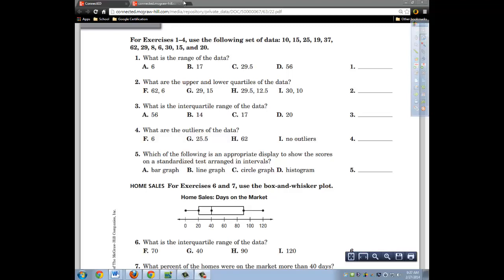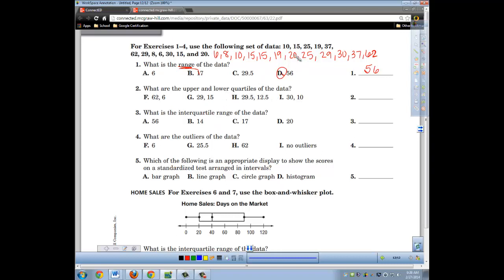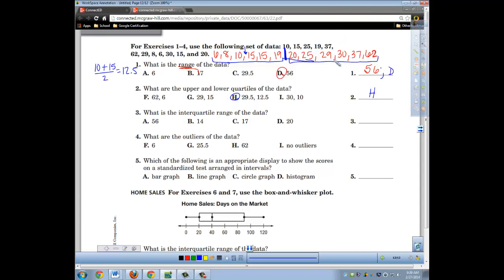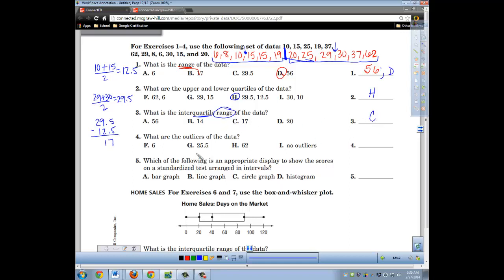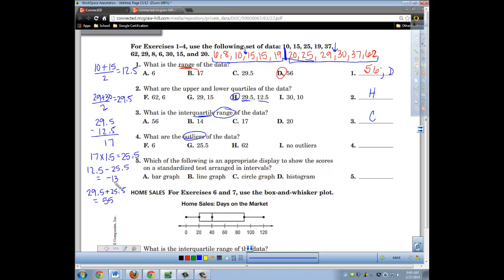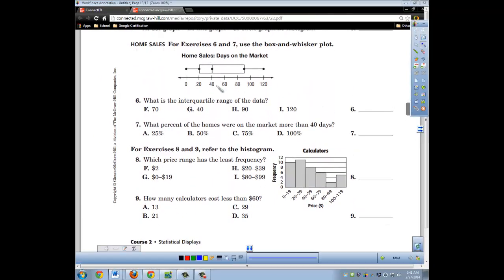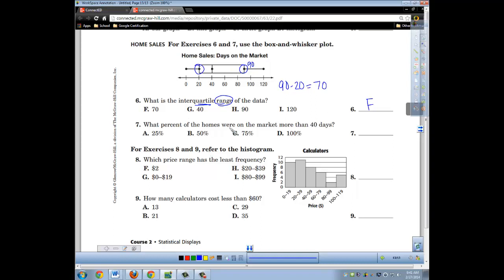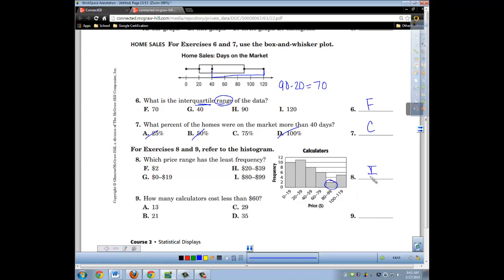Test Review Part 1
The first page to our test review over measures of central tendency